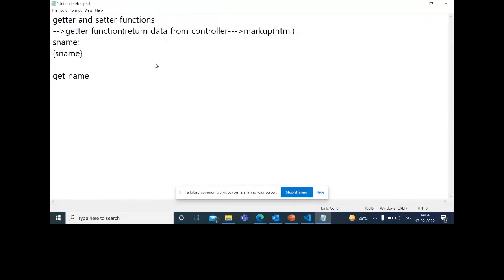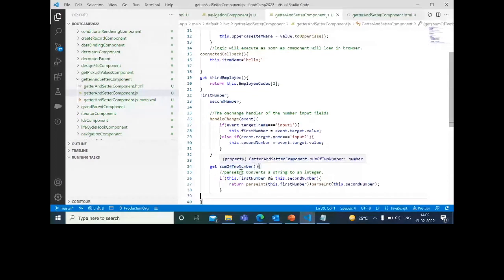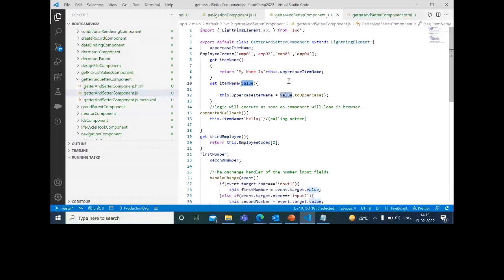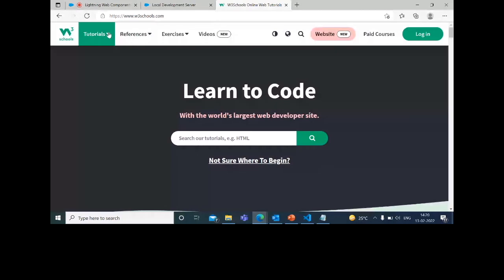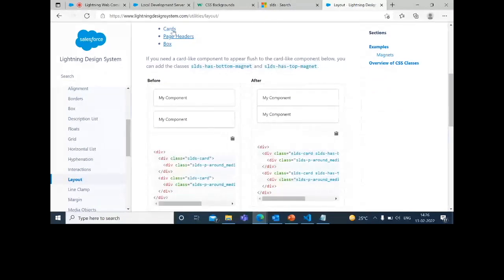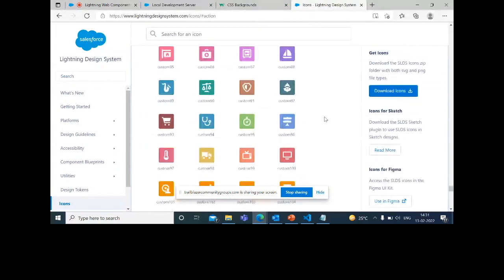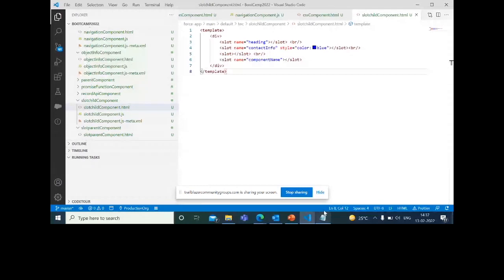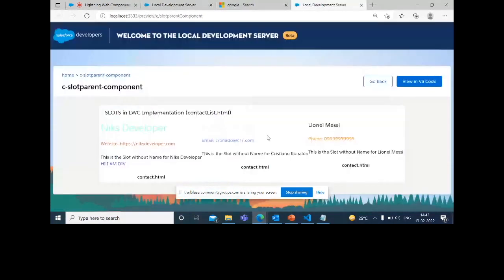Lightning Web Components Workshop Part-4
Lightning Web Components (LWC) is a stack of modern lightweight frameworks built on the latest web standards. It is a DOM (Document Object Model), element created through reusable code and is used to generate a dynamic interface without using JavaScript or building a Library. This workshop has been planned in a total of 10 parts with a break in-betwwen so that it gives enough time to Trailblazers to learn and build components with us.

Details:
Day-4: Getters & Setters, Slots and CSS Behaviour